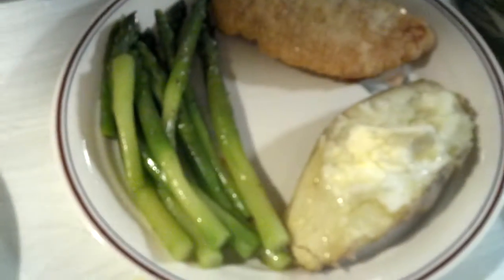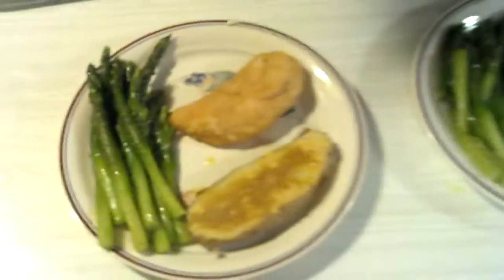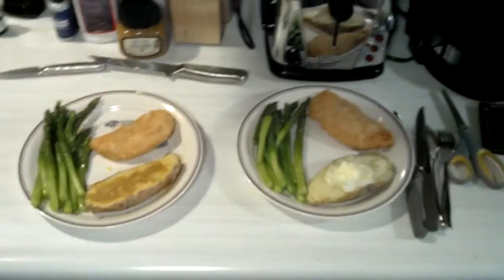Tuesday October 23 Dinner